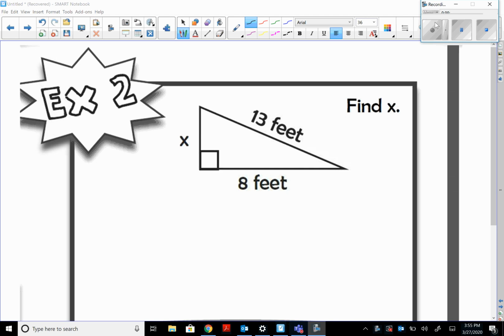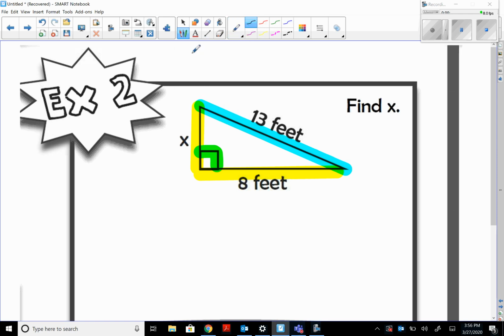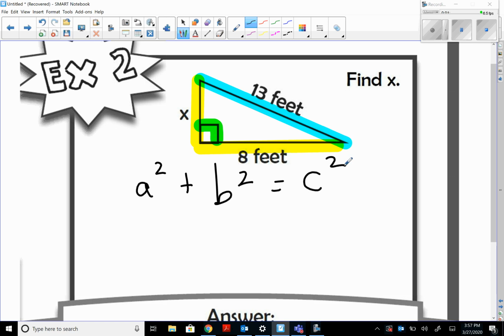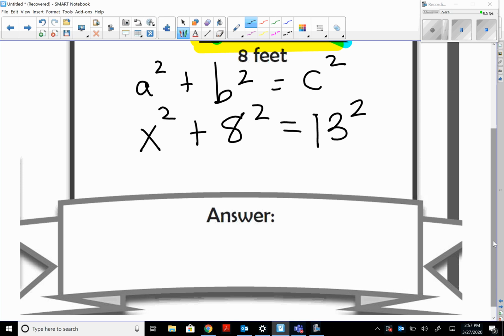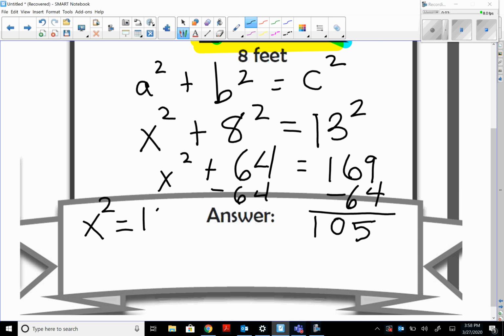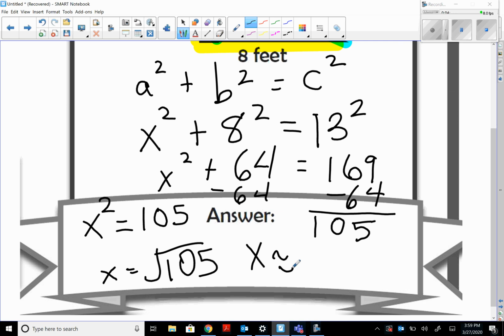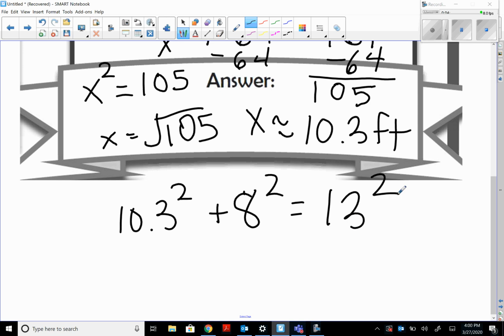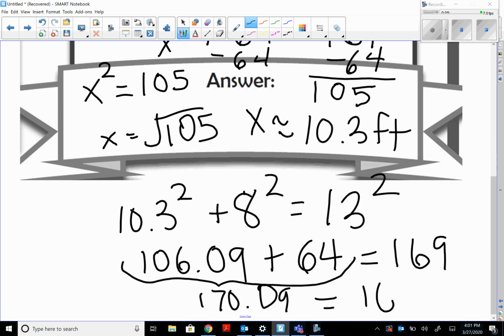Pythagorean Theorem Notes Example 2